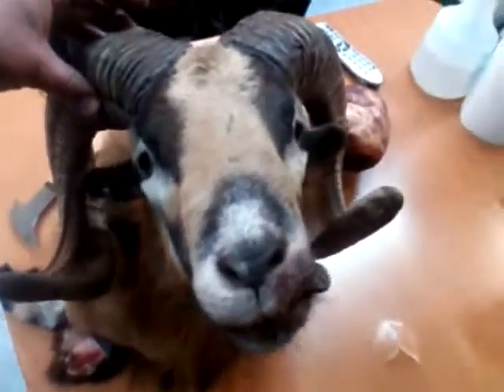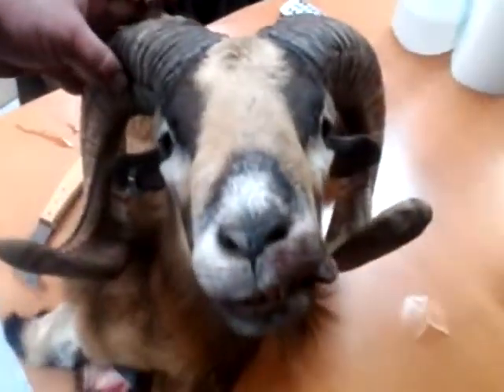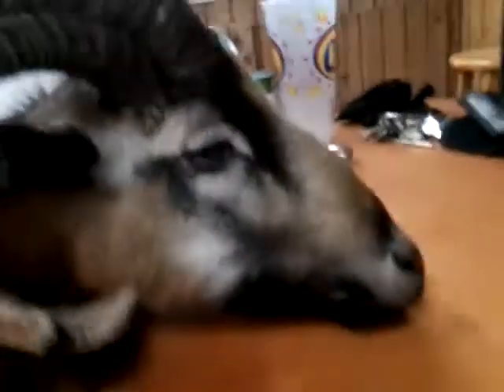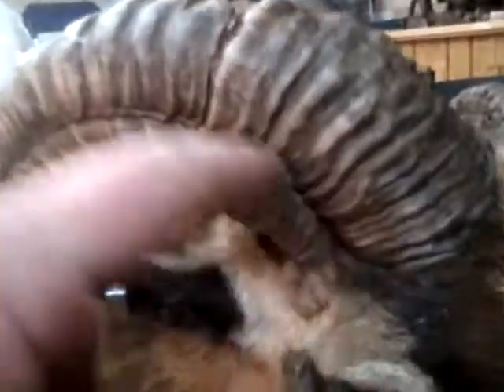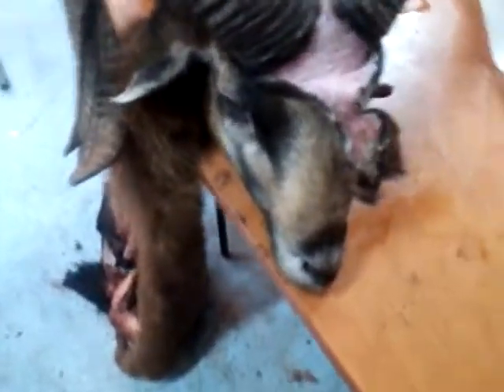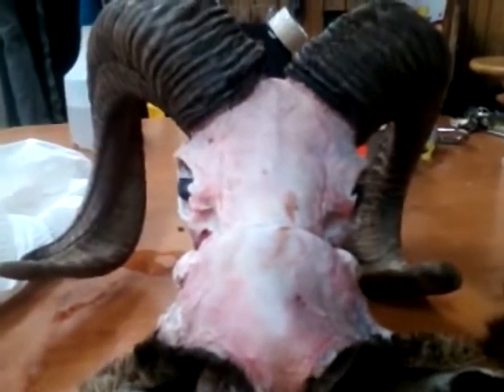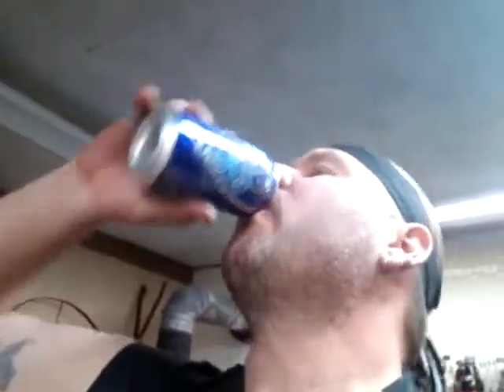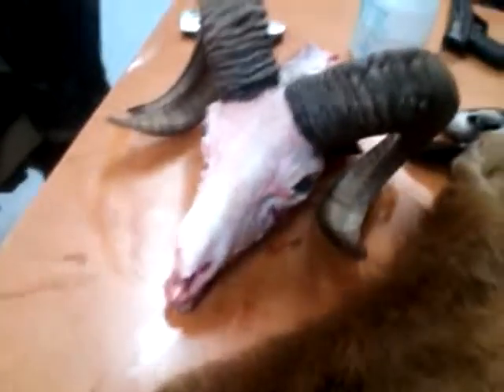beer 30 skinning a ram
check out heith ganon outdoor channel folks. great guy. help the channel grow